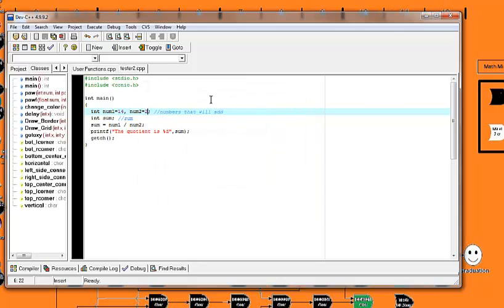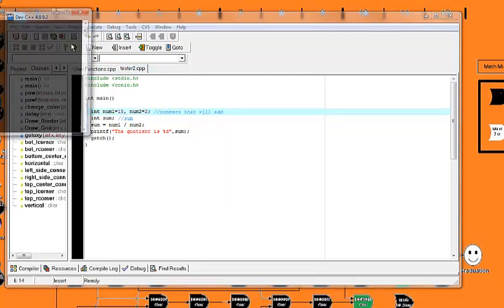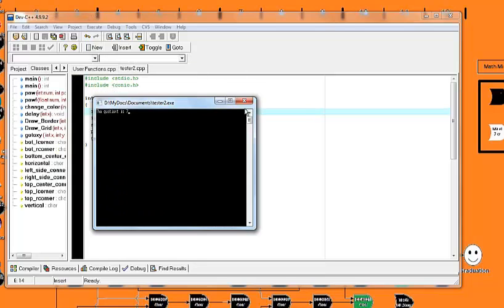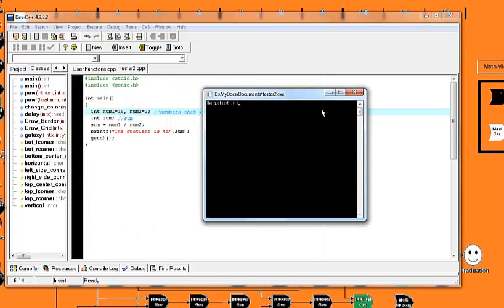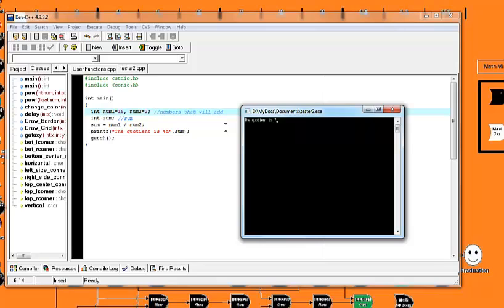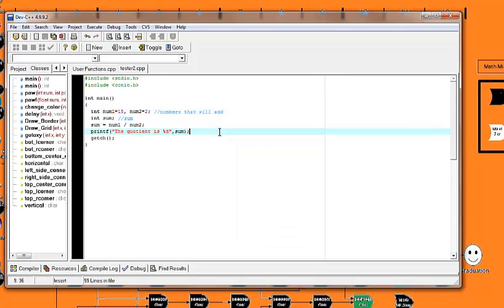C Tutorial #4 - More on Math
Learn more about more built in Math operations